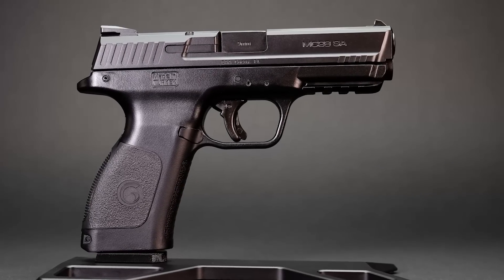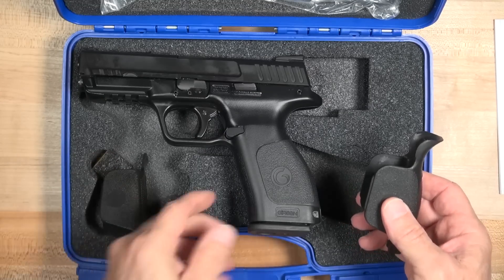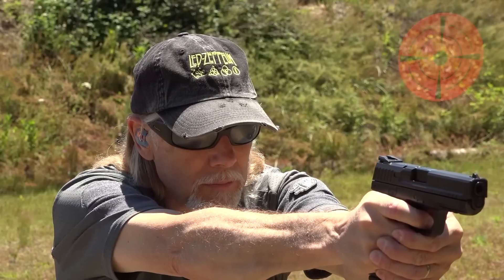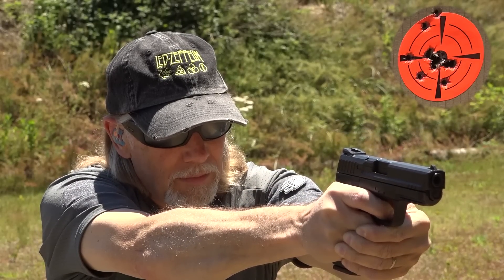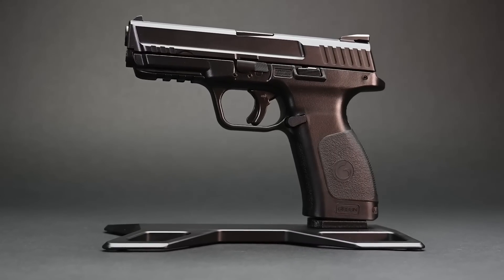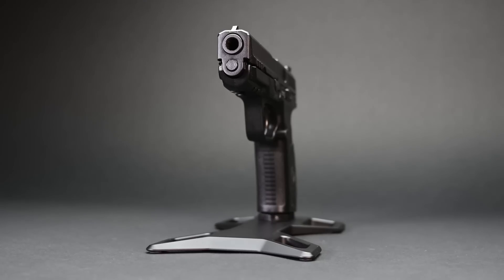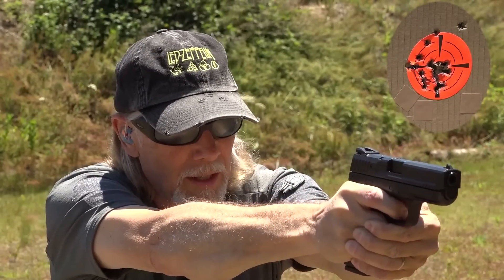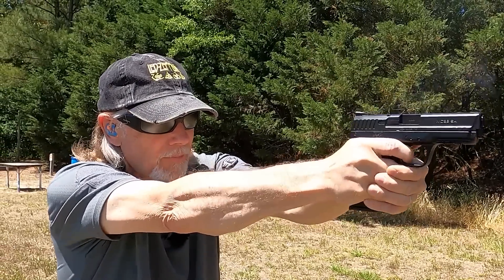Girsan MC28 SA